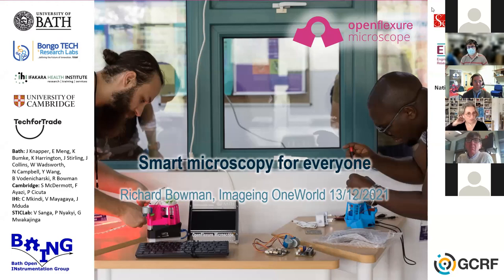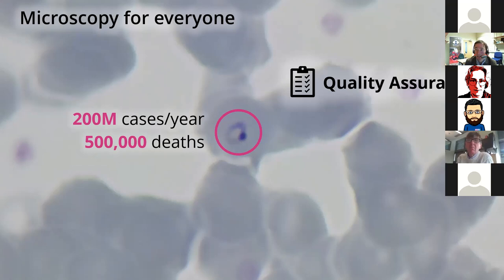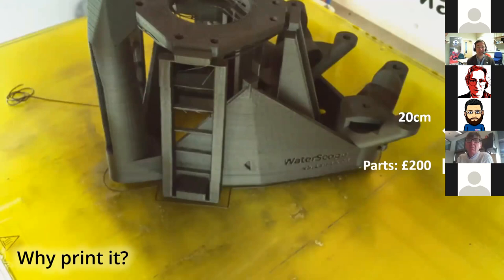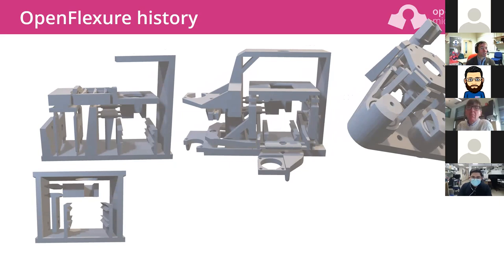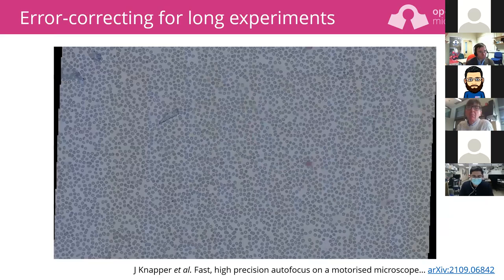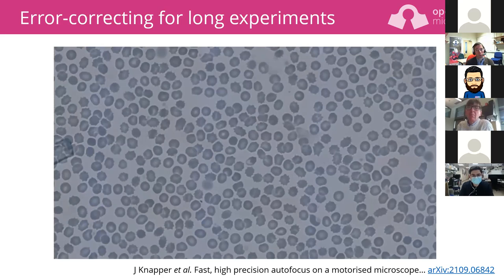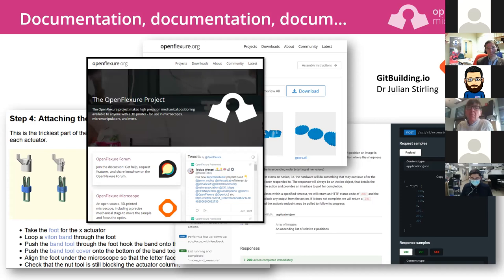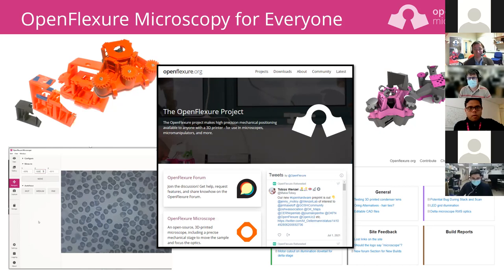Richard Bowman - Smart Microscopy for Everyone: the OpenFlexure Microscope - Imaging ONEWORLD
This week features 'Smart Microscopy for Everyone: the OpenFlexure Microscope' with Invited Speaker Dr Richard Bowman who is a Royal Society URF and Proleptic Reader at the University of Bath.

As part of the 'Imaging ONE WORLD' series, the focus of these lectures is on microscopy and image analysis methods and how to apply these to your research. Almost all aspects of imaging such as sample preparation, labelling strategies, experimental workflows, ‘how-to’ image and analyse, as well as facilitating collaborations and inspiring new scientific ideas will be covered. Speakers will be available for questions and answers. The organisers, CRUK CI core facility staff, Gurdon Institute, MRC-LMB, MRC Cancer Unit and NPL will be able to continue the discussion and provide advice on your imaging projects.